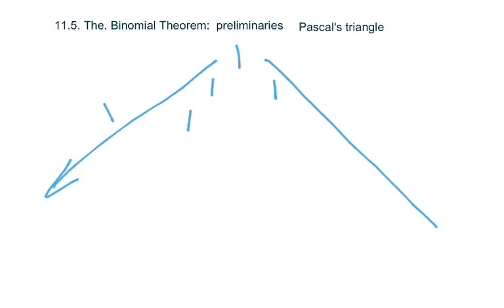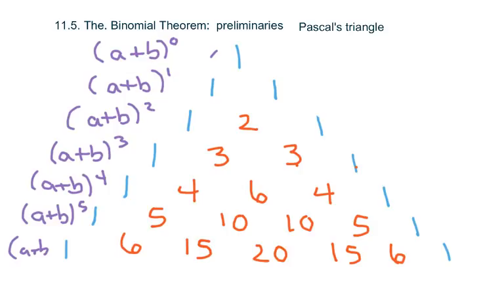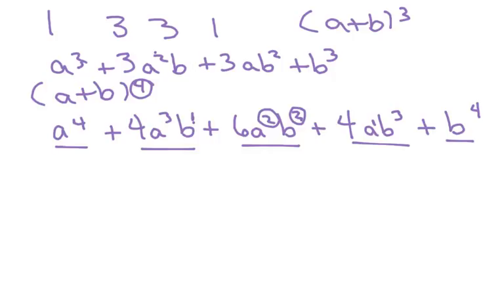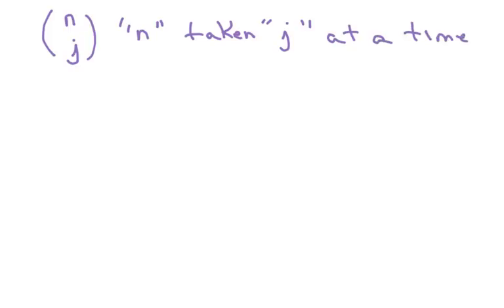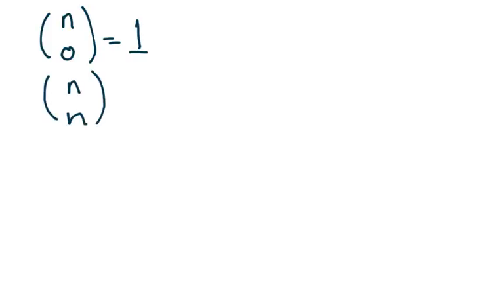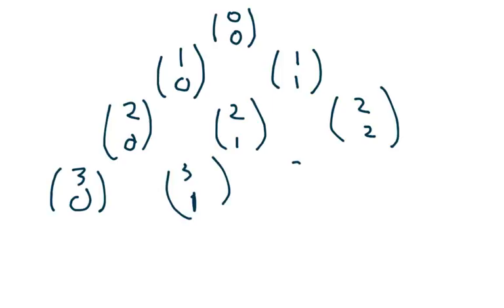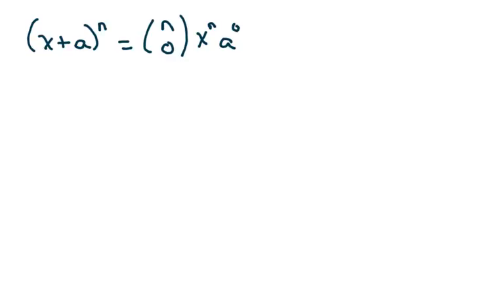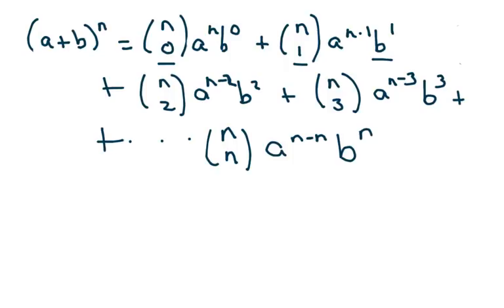How To: The Binomial Theorem. Pascals Triangle